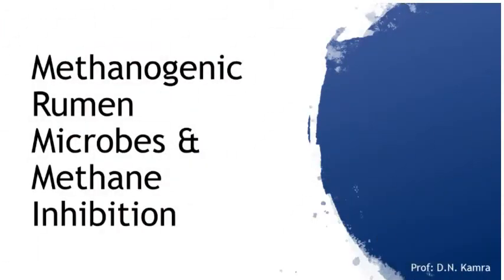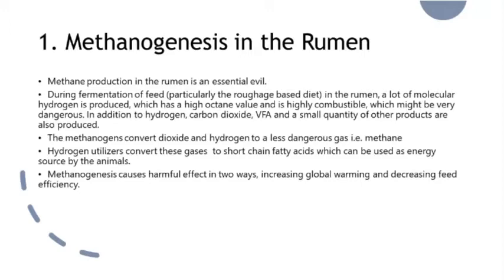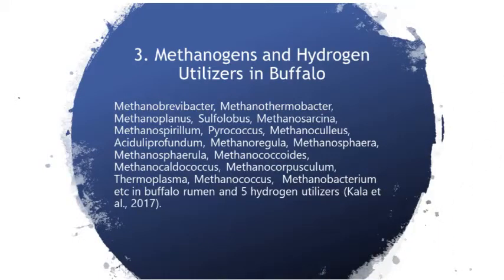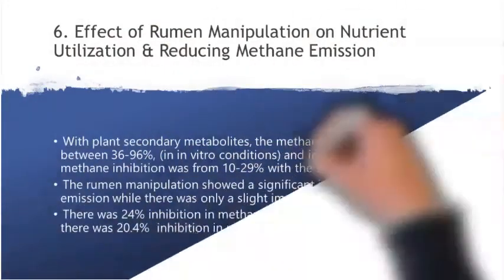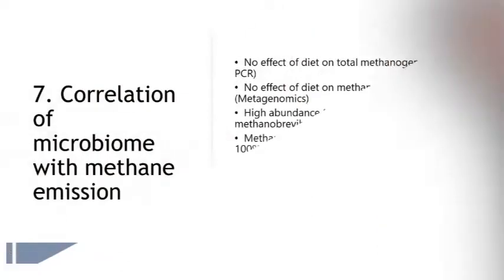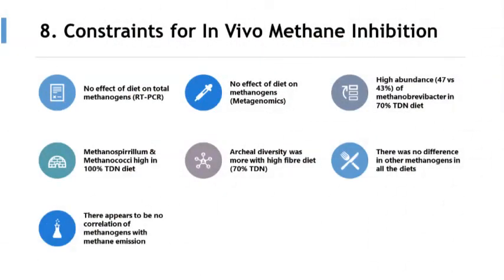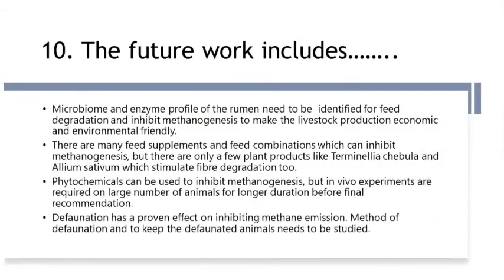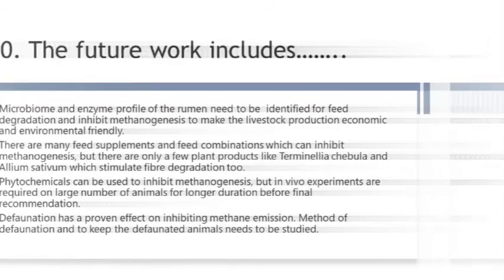Methanogenic Rumen Microbes & Methane Inhibition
Dr. DN Kamra, Ex-ICAR National Professor presents series of educational videos elaborating Global warming and its adverse effects, Green house gases and their source, emission of green house gases, Methanogenesis in rumen, Methane mitigation techniques, Methanogens and methanogenesis, Cultural and non-culturable methangens, GHG emission by different countries, International agreements for reduction of GHG, Phytochemicals as methane  inhibitors, defaunation and effect on methanogenesis, Future strategy for control of global warming.